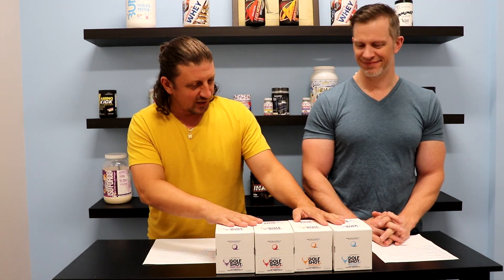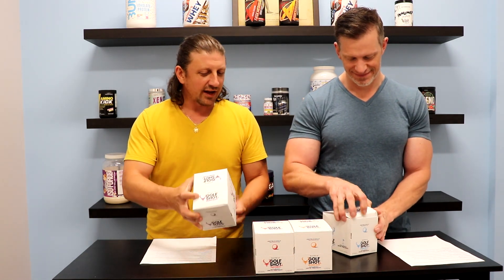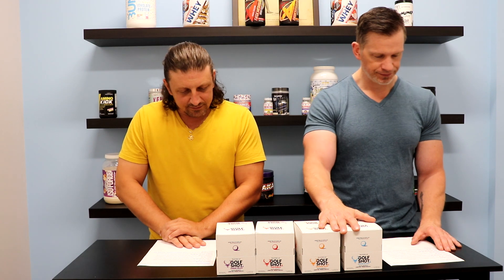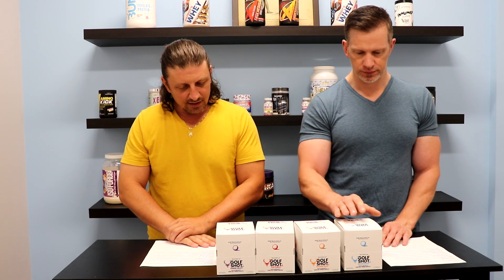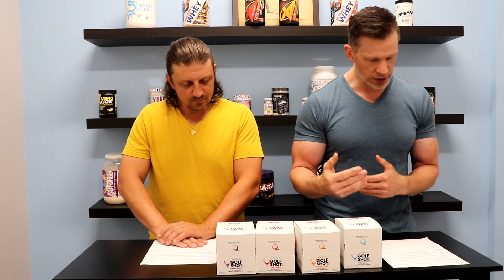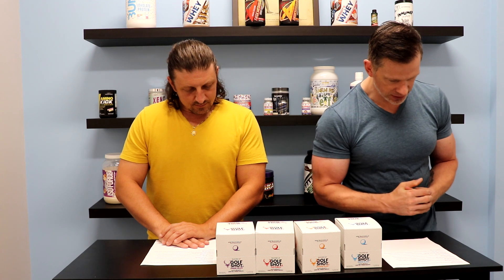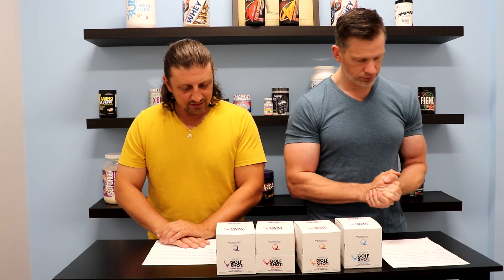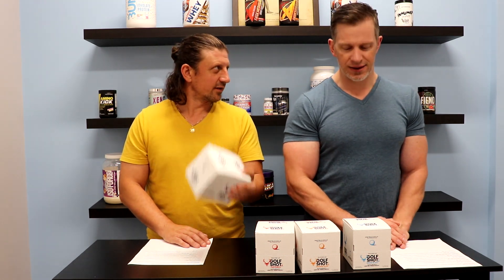Bucked Up Golf Shots Nootropic Energy Shots for Golfers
Buy Bucked Up Golf Shots

Ever find yourself coming around to the 10th hole and dragging a bit after an early tee time? That's where Bucked Up Golf Buck Shots come in. Golf Shot is a high powered energy shot packed with nootropics like Alpha GPC, L-Theanine, Huperzine A and more. Golf Shots do have 100mg of caffeine to give you a boost on the course, but not so much that it makes you jittery or shaky which isn't advantageous in a precision game like golf. Golf Shots are great on the course or anytime you need a boost of energy and/or focus, grab yourself a case today!